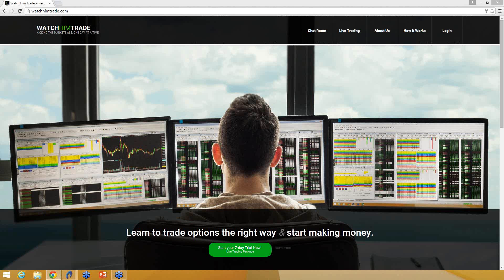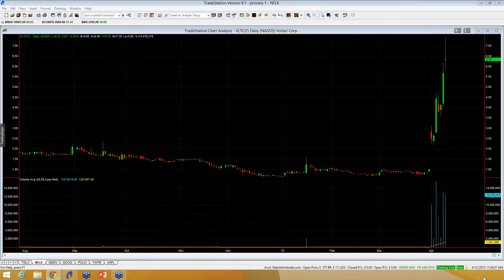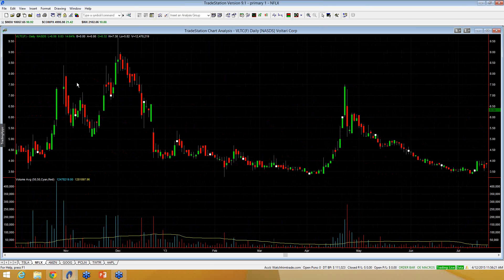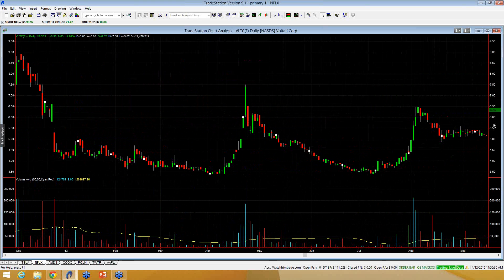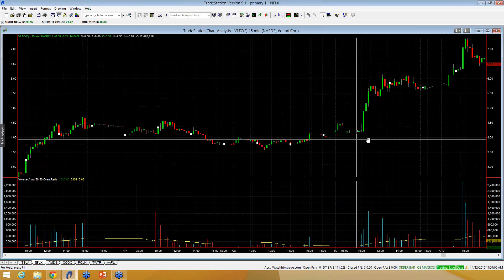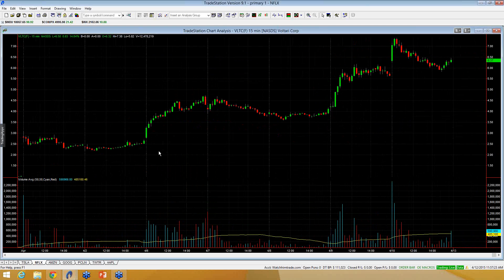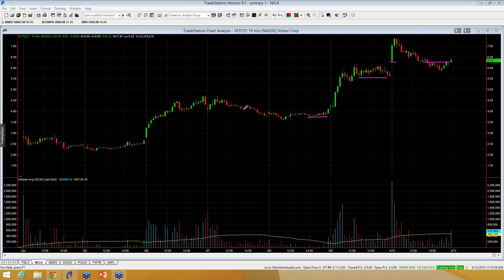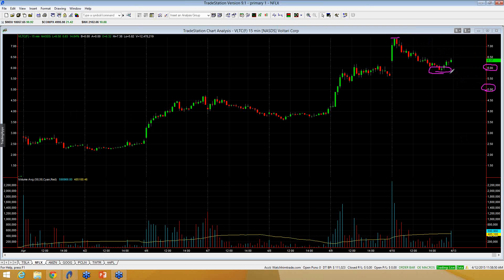**Video Chart** -- Volatari Corporation (VLTC)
This is a video chart analysis of Volatari Corporation (VLTC) as of April 12th, 2015